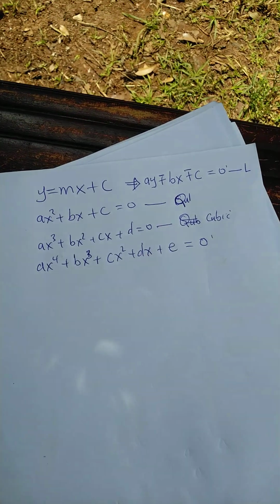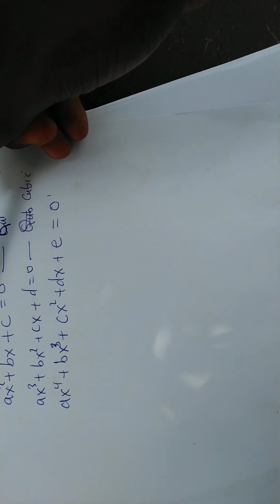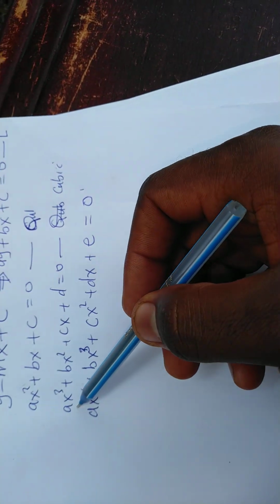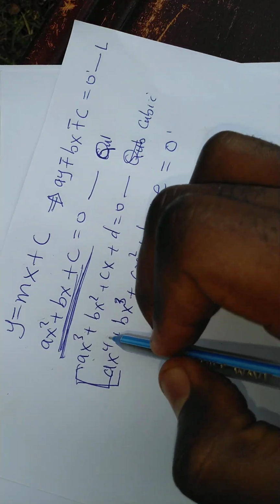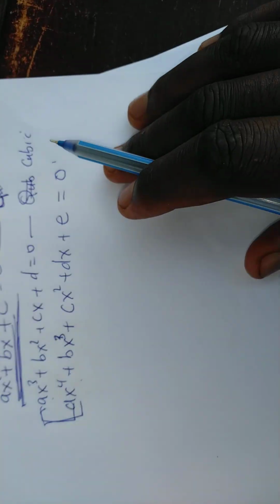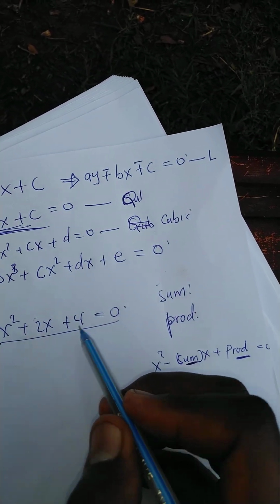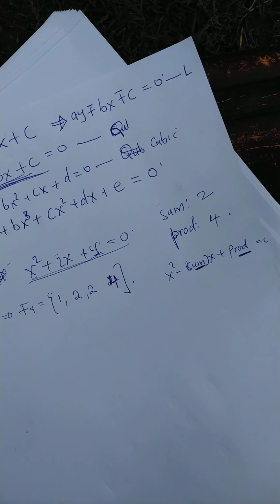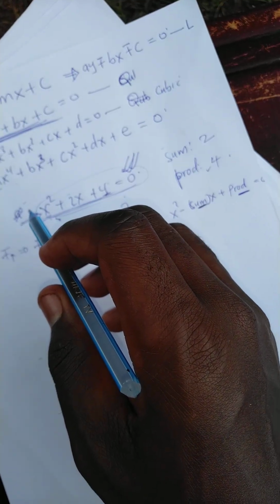solving quadratic equations